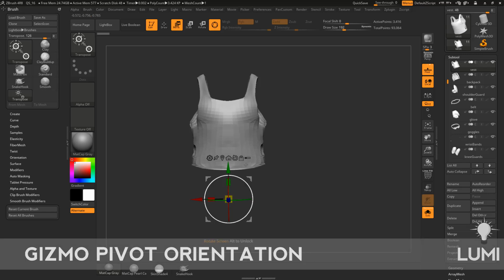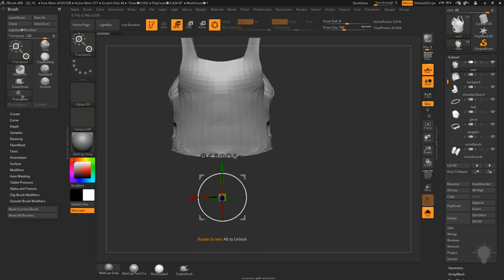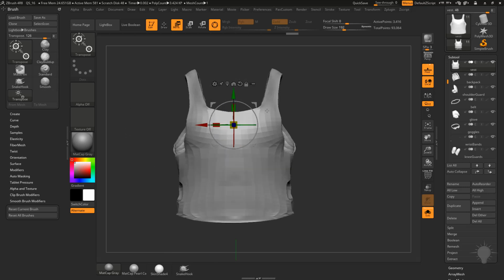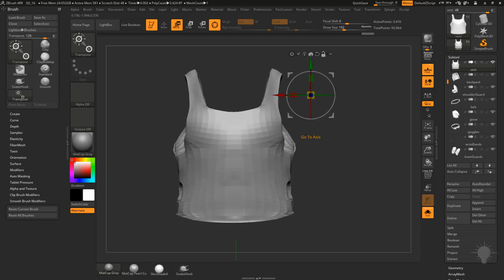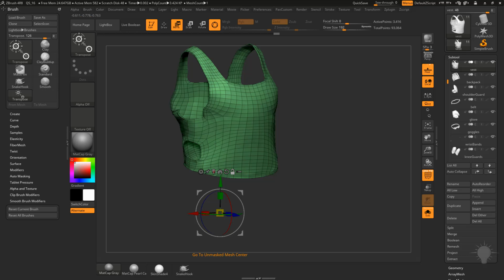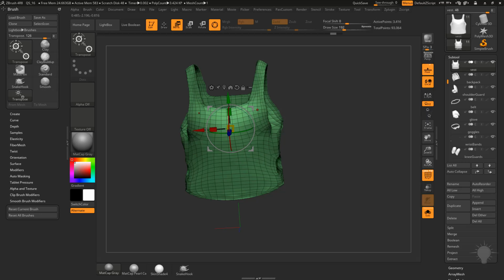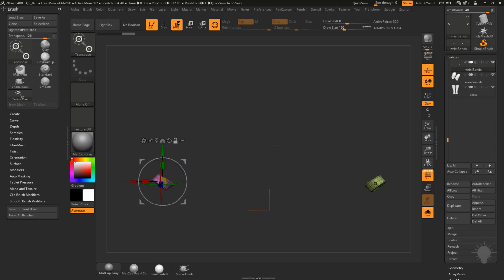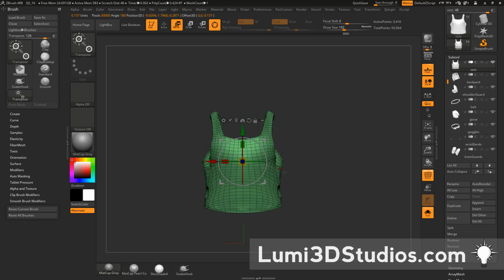002 Gizmo Pivot Orientation